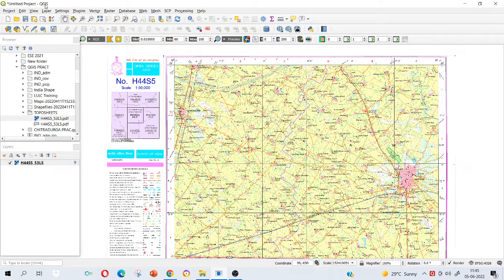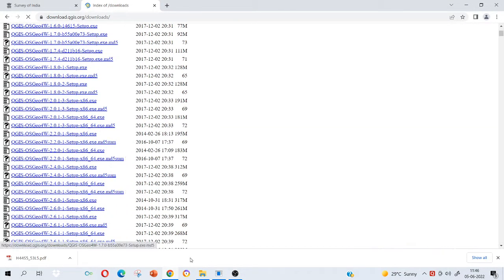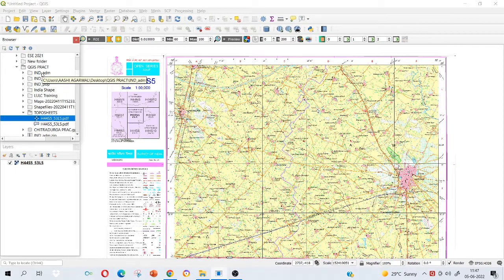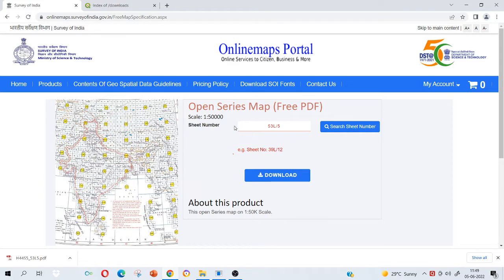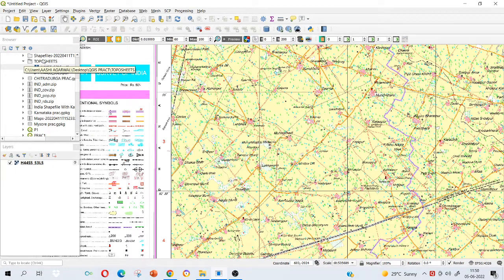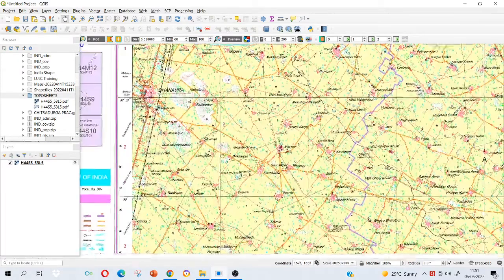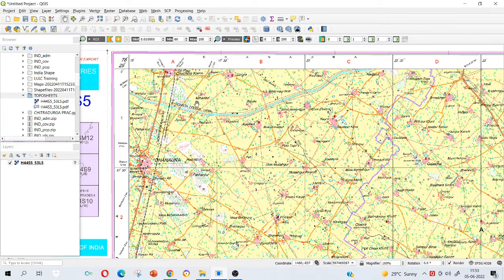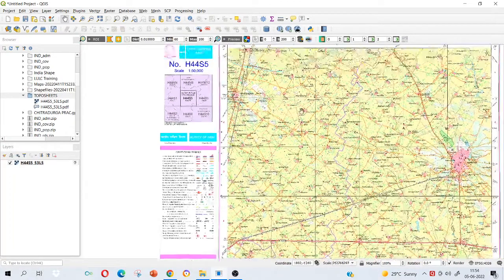QGIS - INTRODUCTION TO GEOREFERENCING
This video is an introduction to QGIS software, its interface and georeferencing.